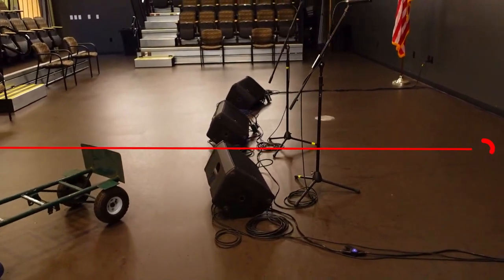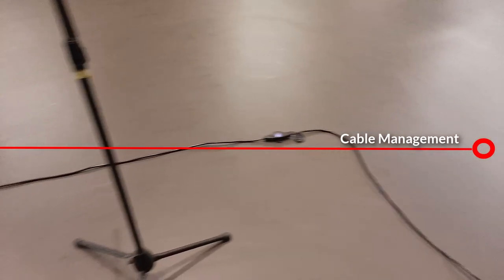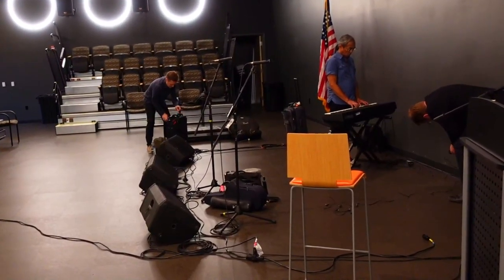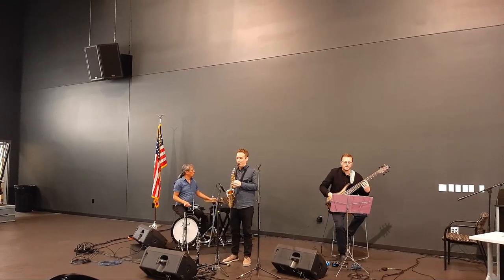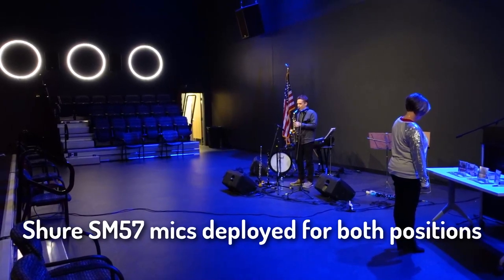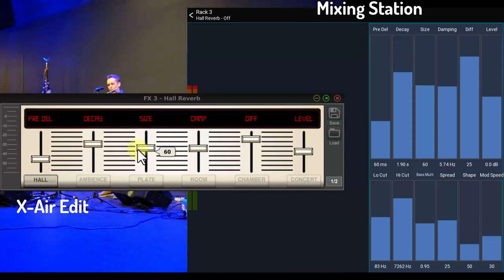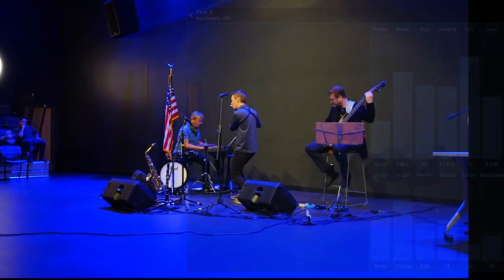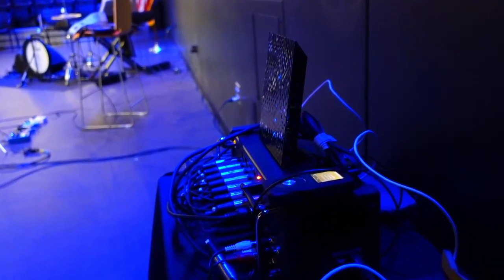Streamlining Your Small Stage Audio: A Guide to Mixing and Cable Management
Tips and suggestions for a small stage band audio setup in this guide to audio mixing and cable management. This video shows mixing a live jazz band and demonstrating techniques and best practices for streamlining your audio production process. This live sound production audio tutorial features a live jazz trio playing a small venue versus the rock, pop, or country normally featured.. The room audio is mixed on a Behringer XR18 digital audio console using Mixing Station (same for a Midas MR18) feeding house rack and stacks audio.